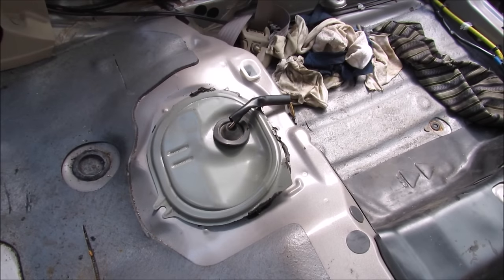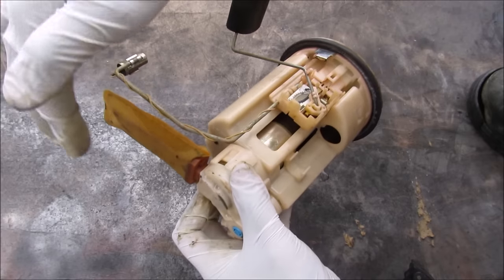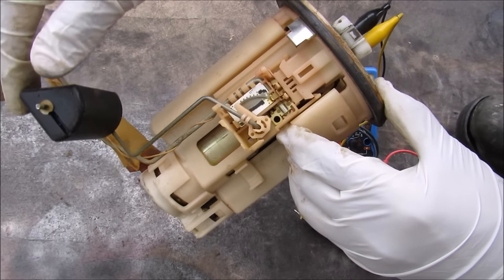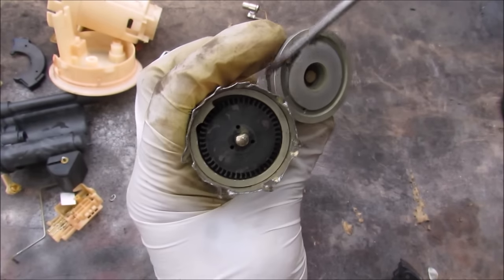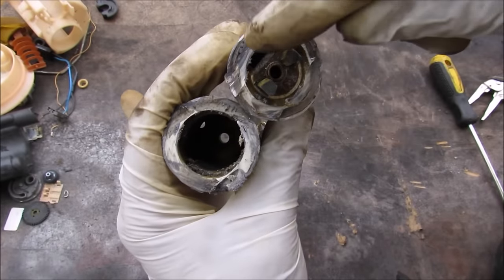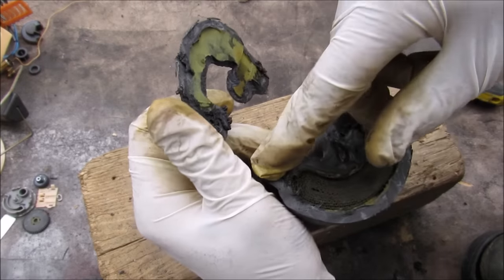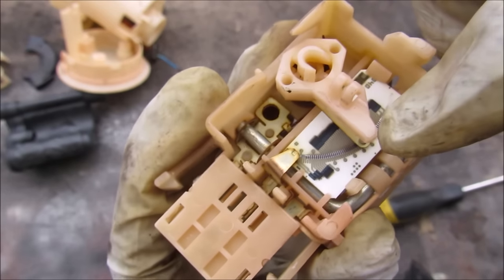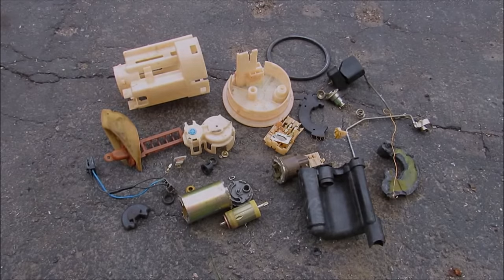How a Fuel Pump Works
Here's what's inside the fuel pump and how it works on your car.

The fuel pump, or fuel sender unit, is responsible for sending pressurized fuel to the fuel rail on the engine. It is normally situated inside the gas tank, cooled by surrounding fuel.

The fuel pump assembly consists of an electric DC motor with a paddle, a pickup screen, float, tank level sensing unit, filter, pressure regulator as well as the empty level sensor.

The DC motor drawings fuel through a turning paddle in through the housing of the motor, past the rotors and brushes out the top.

Fuel then saturates the filter, where it can then make its way up the top to the fuel line leading to the engine. Excess pressure built up in the filter is bled off through a pressure regulator valve at the bottom of the assembly, where the fuel is returned to the tank.

The tank float attaches to an arm that attaches to a metal head. The head moves in a semi circular pattern against a circuit board with printed resistors. The measured resistance values are relayed back to the instrument cluster to determine fuel amount.

The empty level sensor is a device that looks like a resistor. When submerged in fluid, it reads 2K ohms. When dry, it reads an open circuit and turns the light on the dashboard warning of low fuel in the tank.

Assembly of these components are held together by plastic pieces which are clipped together. Often these require disassembly when replacing defective pump units, as only the motor needs to be replaced.

The fuel pump in this video was removed from a 2001 Toyota Corolla.

Replacement fuel pump motors can be found
A basic metric socket set is all you need to access it
If you are having issues with fuel pressure, check it using this tool from OTC